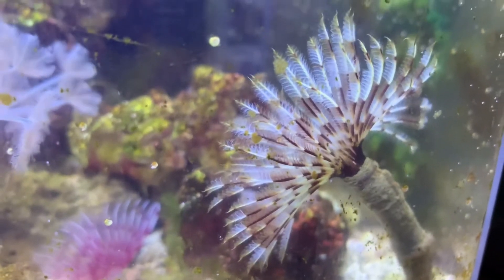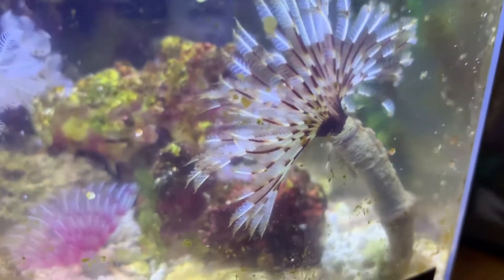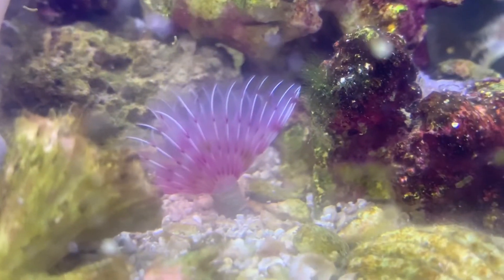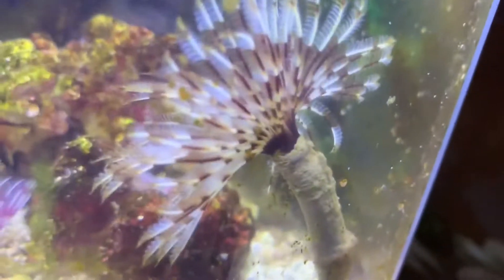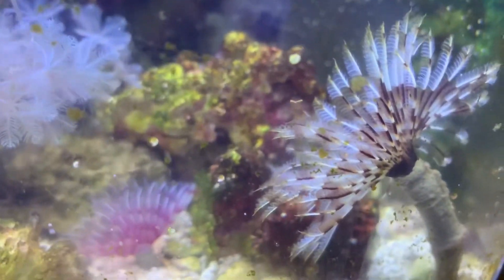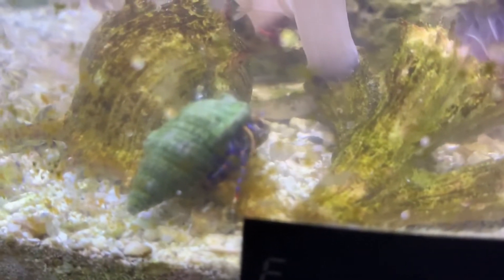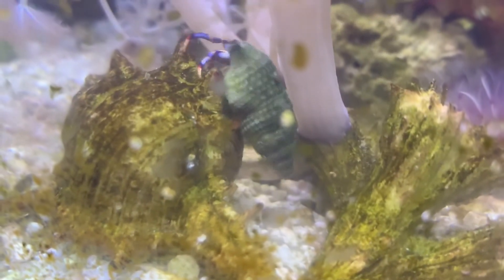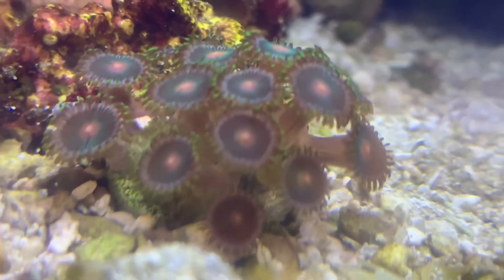THE HAWAIIAN FEATHER DUSTER WORM | New tank inhabitants!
Today’s video is about my three new tank inhabitants which include a Hawaiian feather duster worm, green zoanthids, and a blue legged hermit crab.
The feather duster worm is a group of marine polychaete worm that is characterized by their protruding feather like crown that is used to filter feed on microscopic particles and plankton through the water column.
Feather Duster worm- Sabellidae